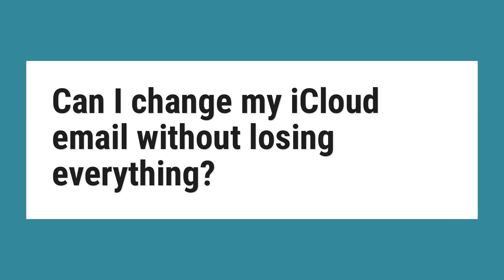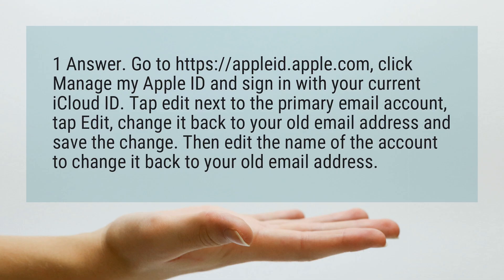Can I change my iCloud email without losing everything?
1 Answer. Go to Appleid Apple, click Manage my Apple ID and sign in with your current iCloud ID.